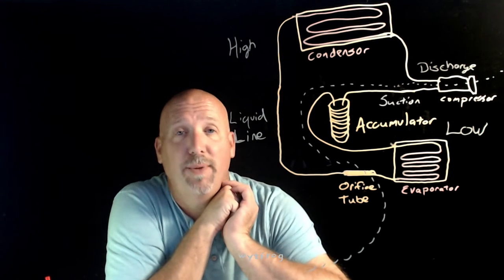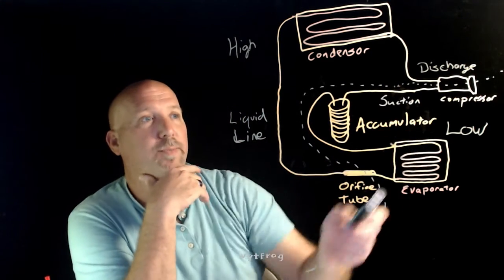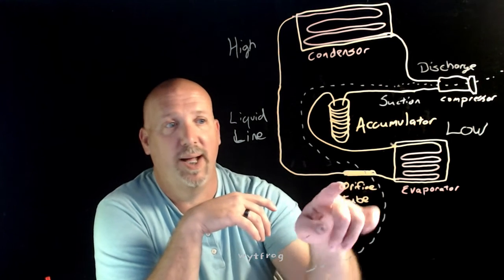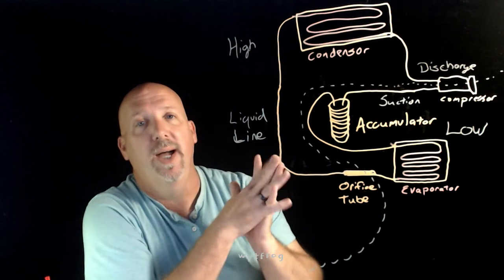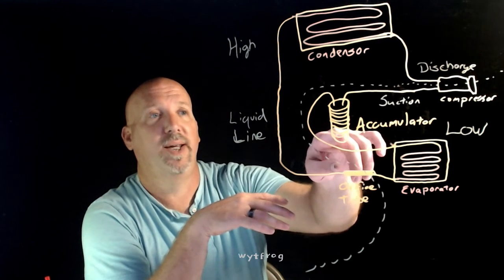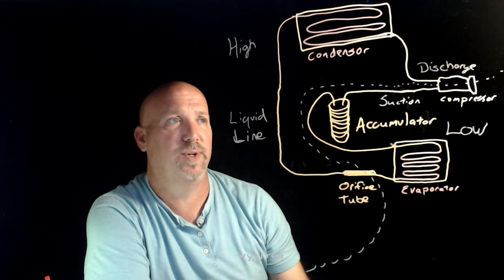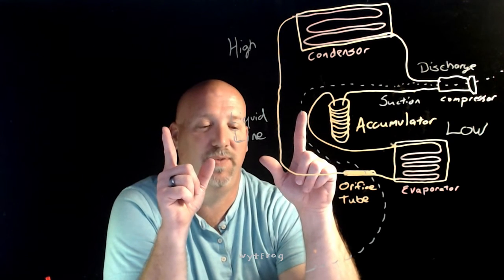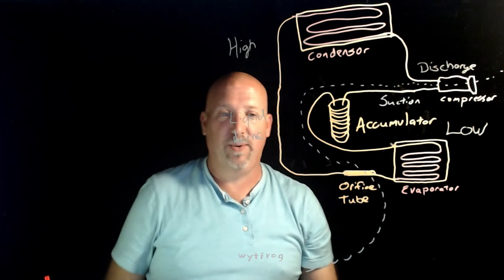Refrigerant Cycle & AC System Operation Orifice Tube 443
A simplified? explanation of the refrigerant cycle in an Automotive AC System which uses an Orifice Tube.